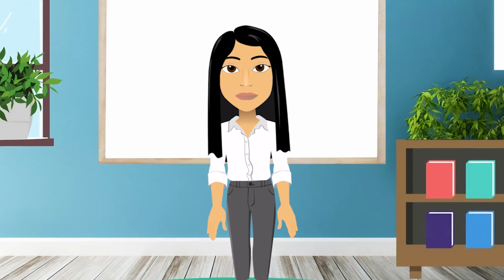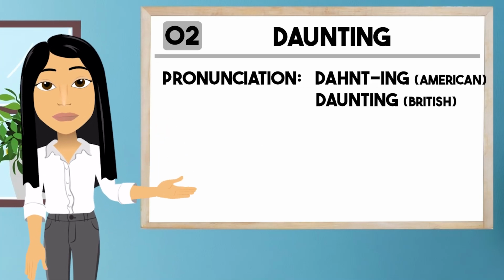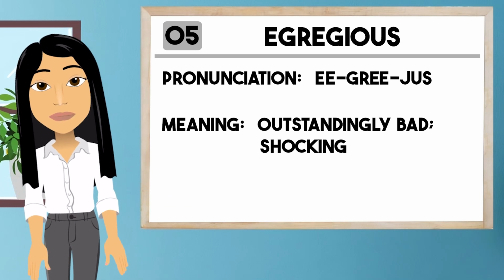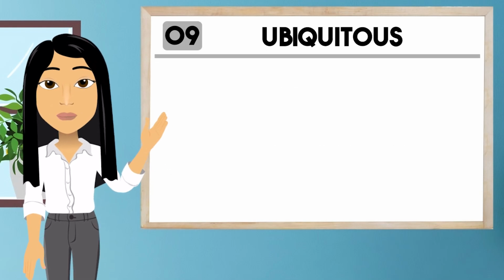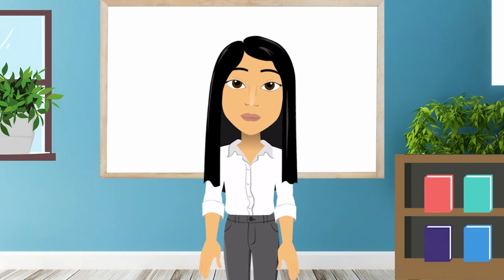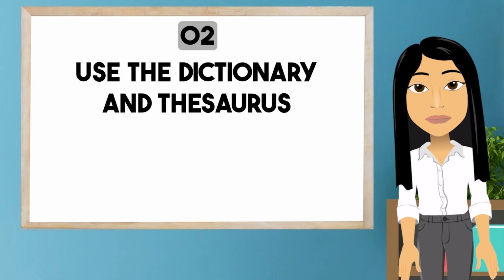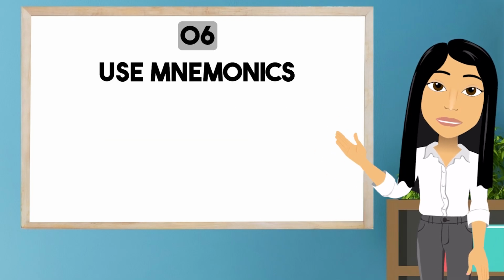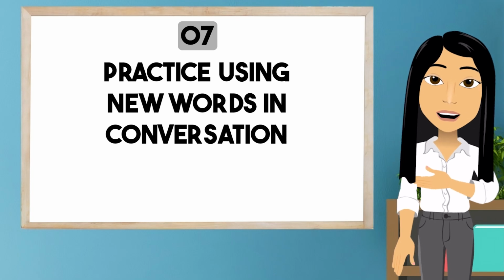English Excellence Starts with Knowing These Words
In this video, learn practical tips and proven strategies to stop sounding like a beginner and improve your English speaking skills fast! Whether you're struggling with pronunciation, vocabulary, or fluency, these easy-to-follow methods will boost your confidence and help you sound more natural and fluent.

Start speaking English like a pro today—no more basic mistakes or awkward pauses!